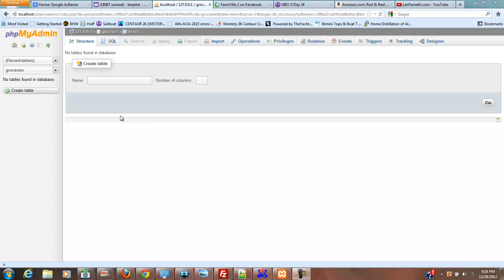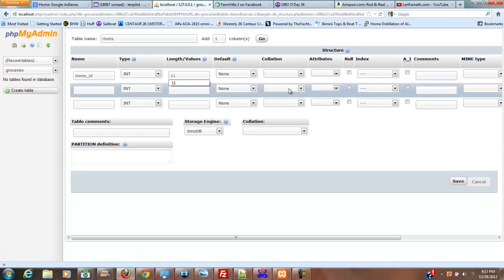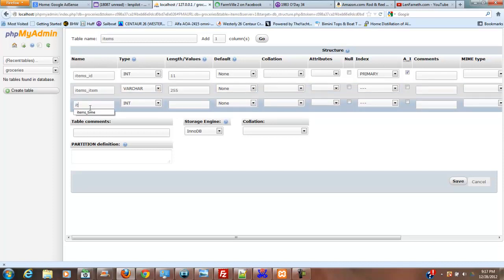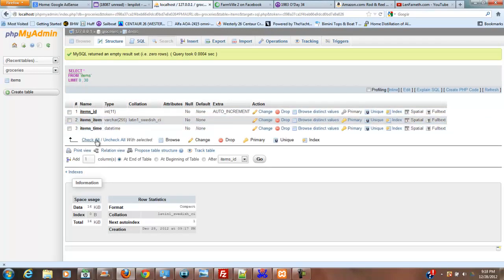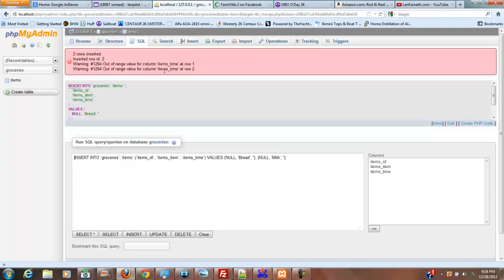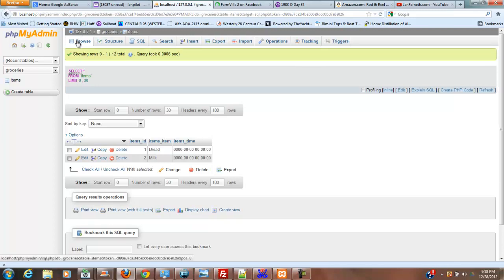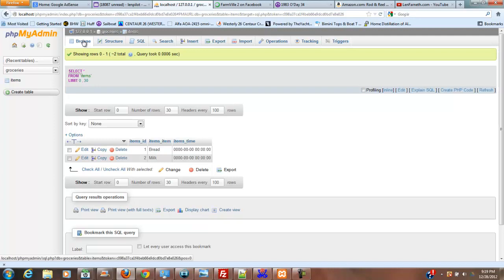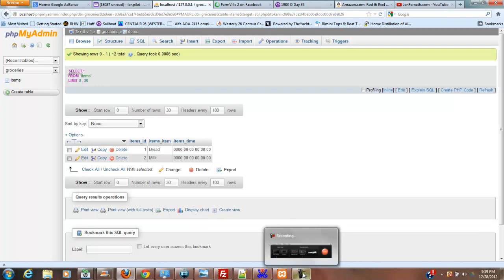PHP MySql Dynamic grocery list system part 2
This is part 2 for a dynamic grocery list system that you can use on a connected smart phone, a desktop or tablet. It is perfect for situations where multiple people add to the grocery list as well as where multiple people buy the groceries.

Any authorized user can add items to the grocery list and any user can delete items from the grocery list as well. saving phone calls, and double purchases.